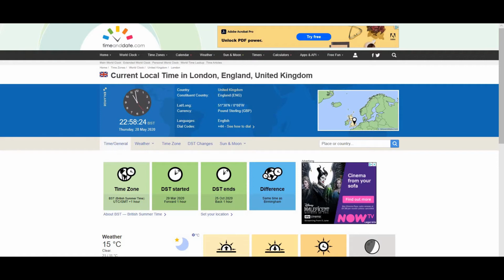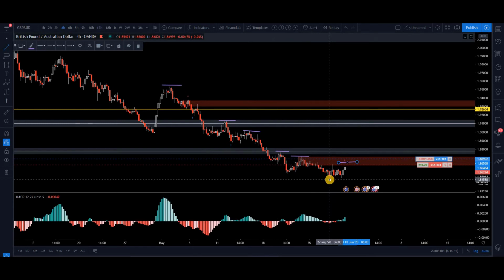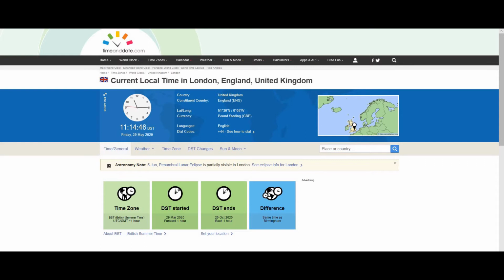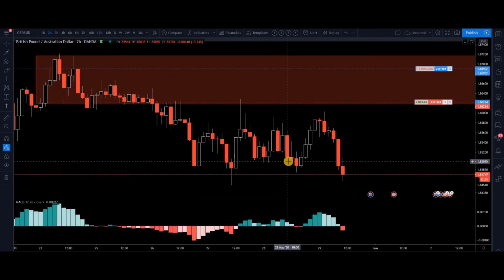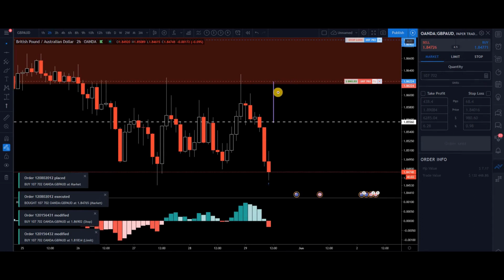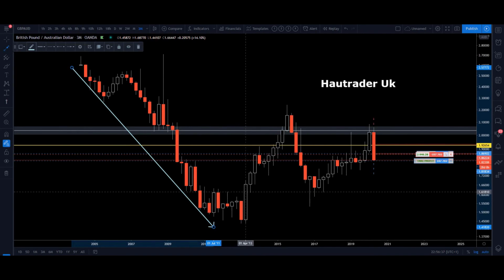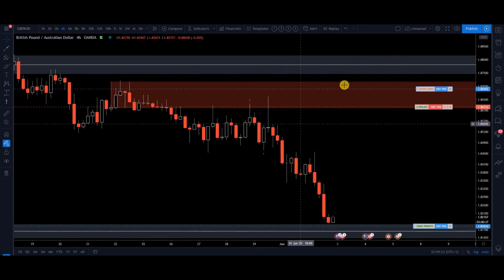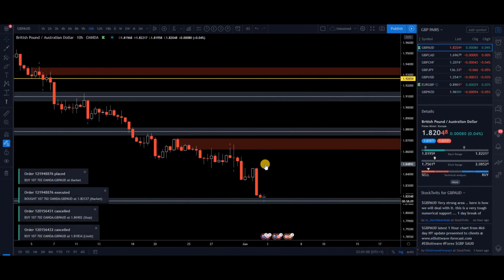Another 400+ Pips forex Live trade again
Take seat while I make 415 pips in front of you live swing trading the forex market.

It is important to have a trade idea in which your trading system lends itself and from there anything is possible.
I like to forex trade live to be authentic and show you what is possible, so come on in, take a seat and watch as I swing trade this pair.

Live trading
Bitcoin
Stock market
Forex market
trader
Hautrader uk